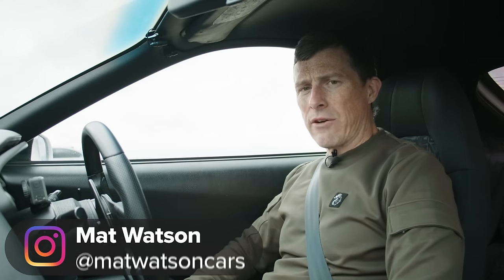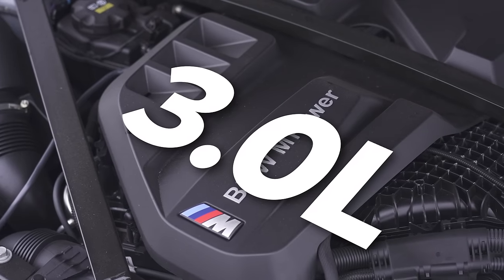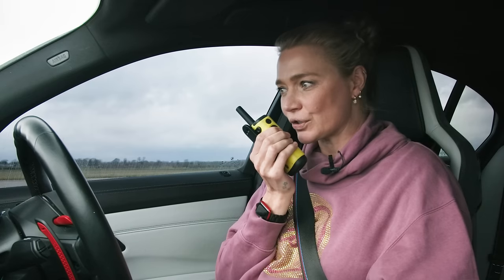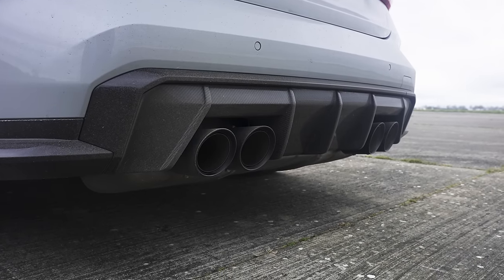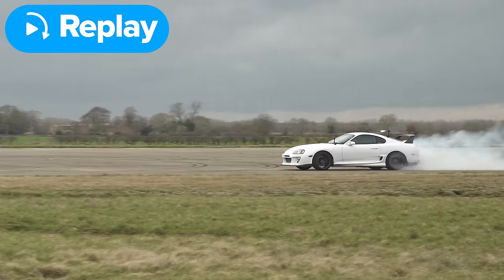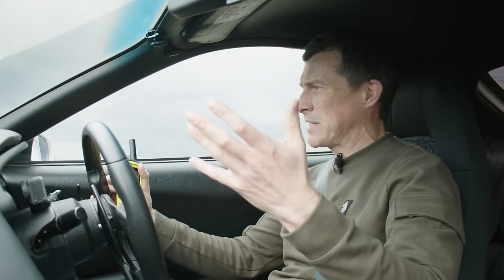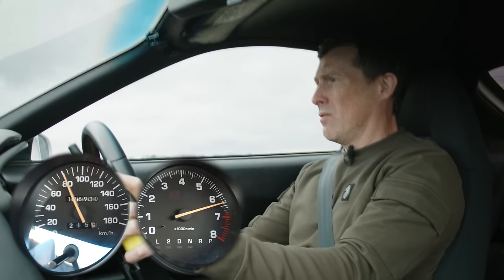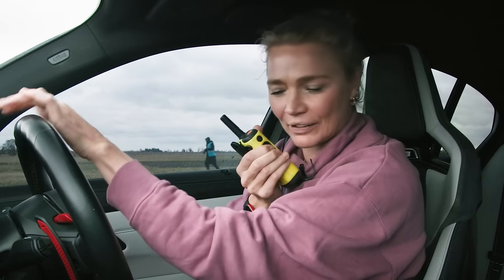700hp Supra Mk4 v BMW M3: DRAG RACE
Thanks to Jodie for joining us for this race: @KiddinaSweetShop

How’s this for a RWD drag race?!

We’ve got Mat lining up in a classic Mk4 Supra, and he’s facing off against Jodie Kidd in a G80 BMW M3!

Think this one will be a walkover for the BMW? Well, guess again! You see, although the Supra still has the same 2JZ 3-litre engine under the bonnet as when it was released in 1997, it’s had a little work done to it. It’s swapped two turbos for one much bigger one, and as a result this JDM classic now pumps out 708hp and 709Nm! What’s more, it’s also fitted with a new gearbox - the same 8-speed auto gearbox as found in the G80 M3!

In comparison, the G80 comes with a 3-litre twin-turbo straight-six under the bonnet, but it can ‘only’ put down 510hp and 650Nm! Sure it may be much newer and come with launch control, but it’s also heavier than the Supra, tipping the scales at 1,730kg. In comparison, the Supra weighs in at 1,490kg.

So what do you think - is the Supra going to smash it?! Or is it not going to be able to handle that much power through its rear wheels? There’s only one way to find out for sure… LET’S RACE!